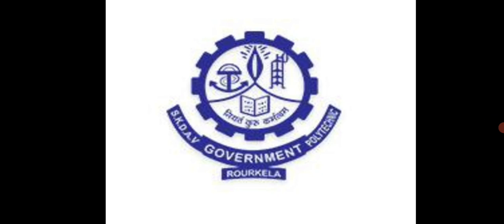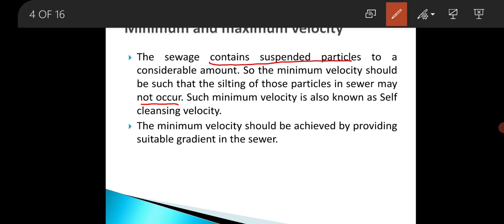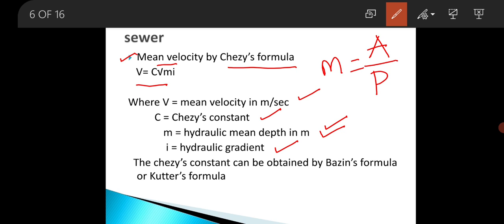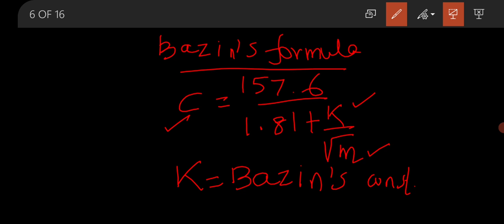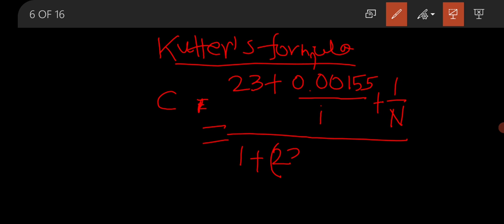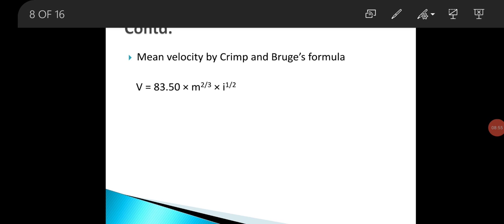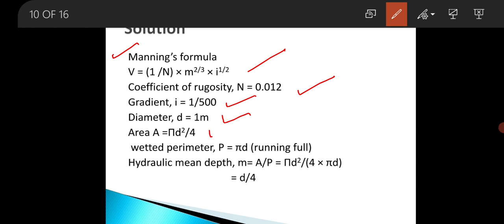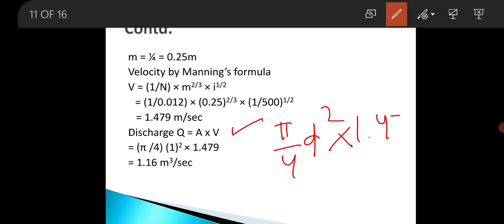Water Supply and Waste Water Engg (Lecture 40)